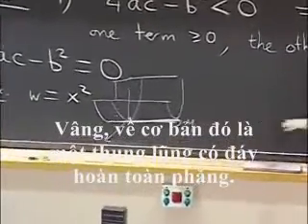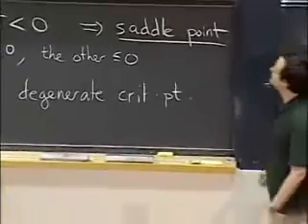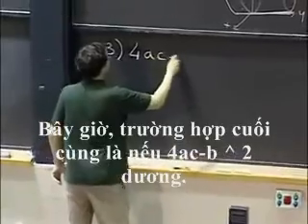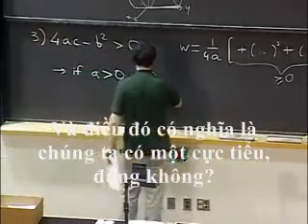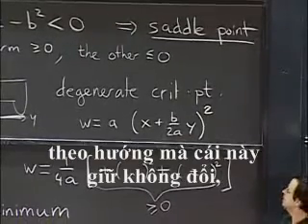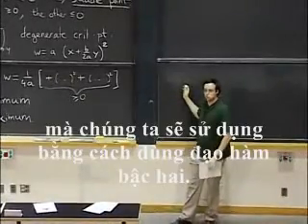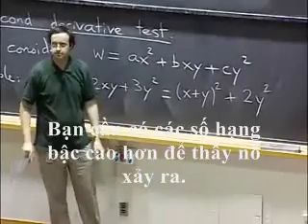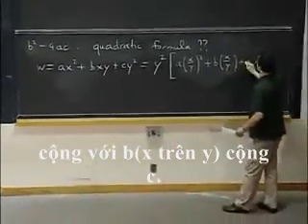C10_phep_kiem_tra_dao_ham_bac_hai_bien_va_vo_cung